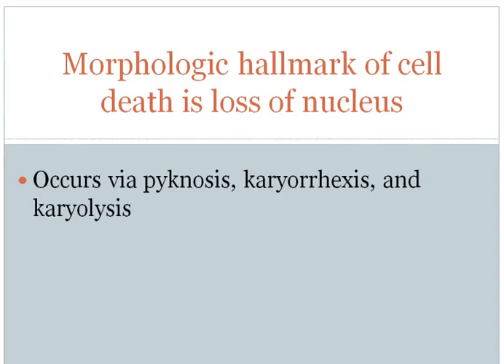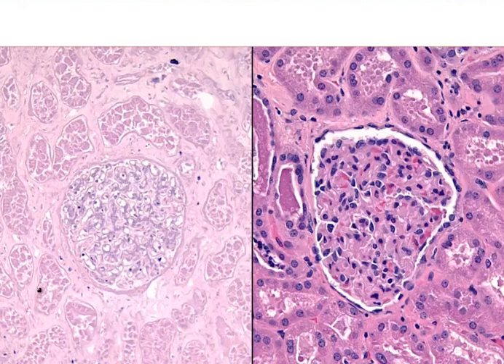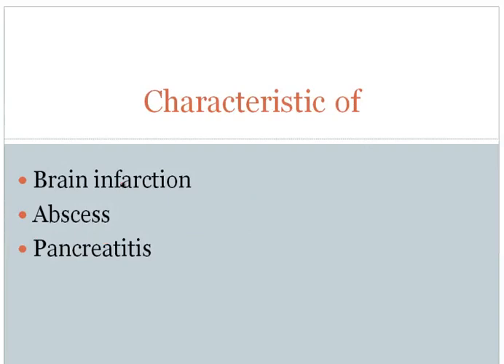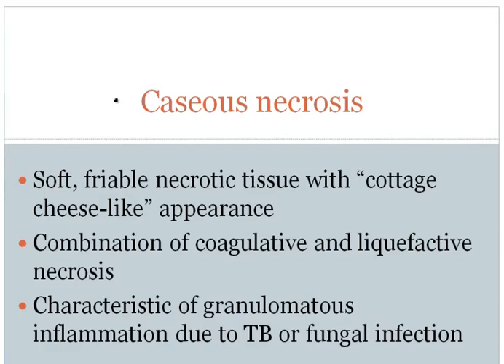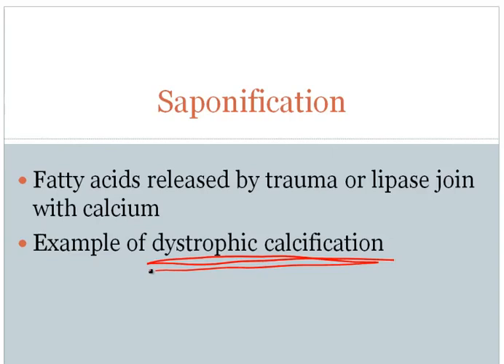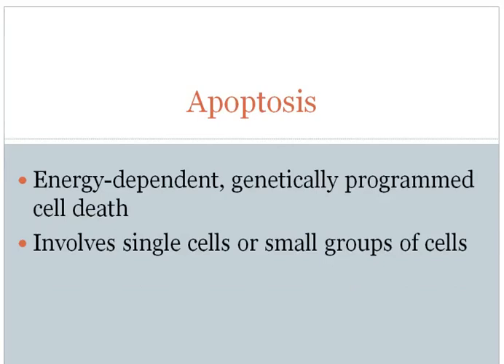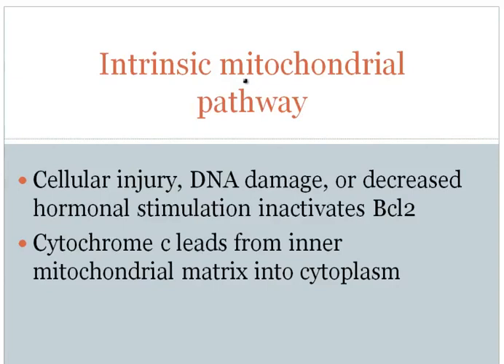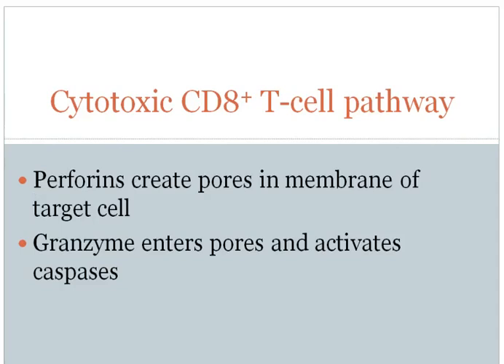Cell Death | Lecture 1.3 | Robbins Chapter 2: Cell injury, Cell Death and Adaptations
Join us for an in-depth lecture on cell death as part of our series covering Robbins Chapter 2: Cell Injury, Cell Death, and Adaptations. In this session, we explore the intricate mechanisms of cell death, its implications in pathology, and the adaptations that cells undergo in response to injury. Whether you&#39;re a medical student, resident, or healthcare professional seeking to deepen your understanding of cellular pathology, this lecture offers invaluable insights into the complex world of cell death. Tune in and enhance your knowledge with our comprehensive discussion.